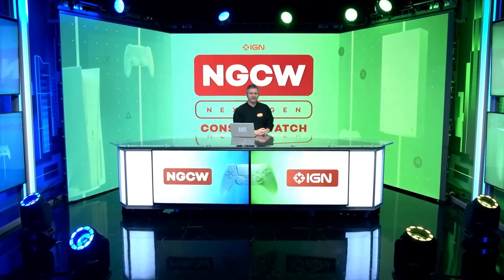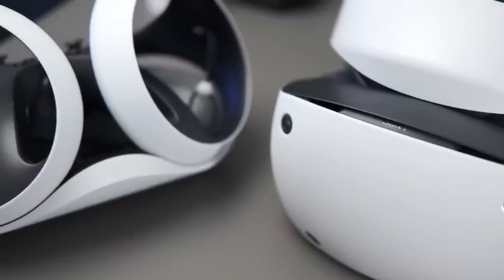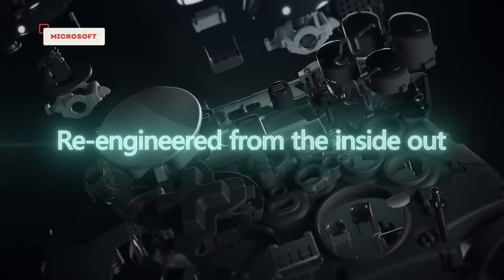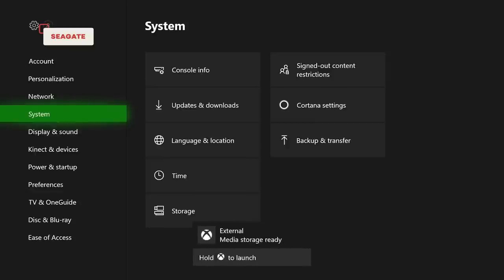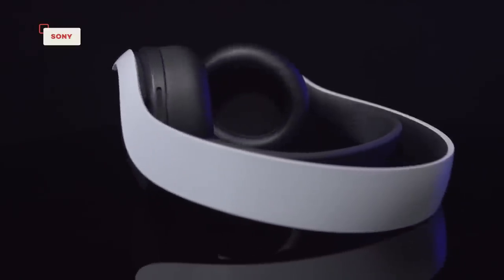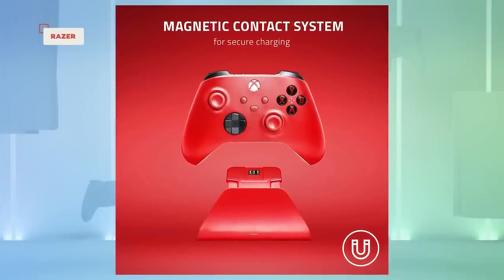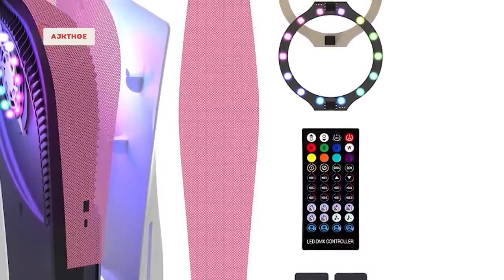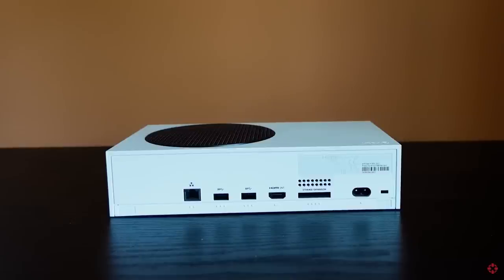The Best & Weirdest PS5, Xbox Accessories - Next-Gen Console Watch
Welcome back to Next-Gen Console Watch, our show following all the news and rumors on the PlayStation 5 and Xbox Series. I’m Daemon Hatfield, and this week I’m joined by Ryan McCaffrey, host of IGN’s Xbox podcast, Podcast Unlocked, Max Scoville, host of IGN's PlayStation podcast, Podcast Beyond, and special guest Taylor Lyles, IGN's associate tech editor. This week we're taking a look at the best and weirdest accessories for the PS5 and Xbox Series X|S.